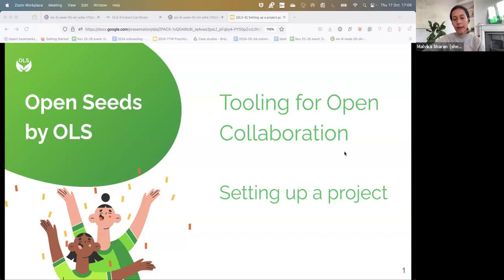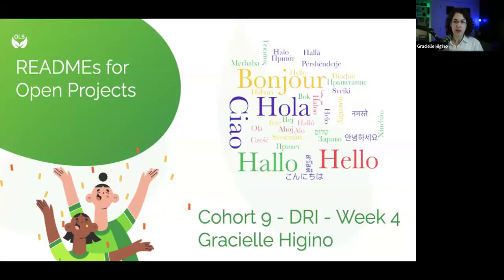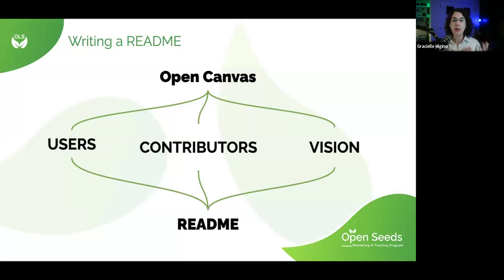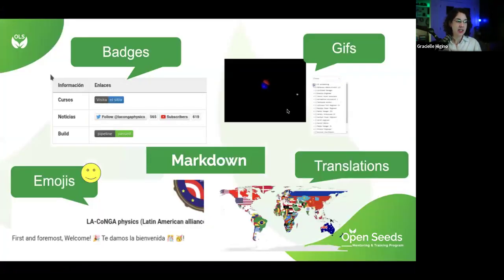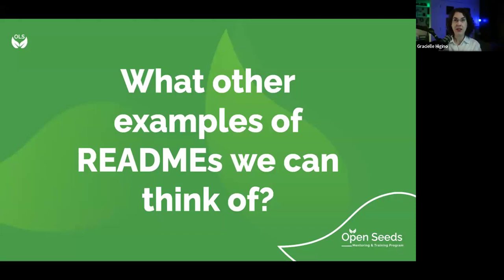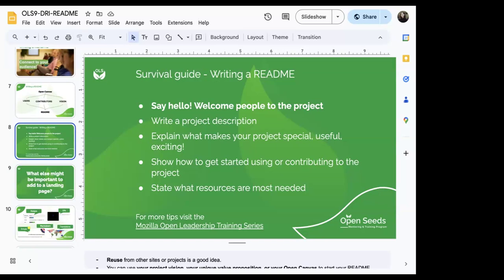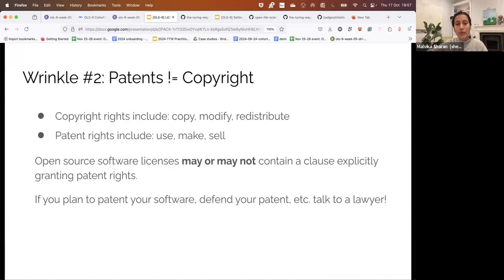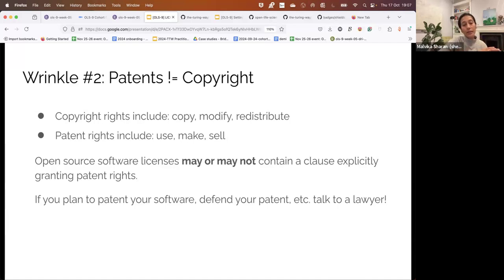DRIA-OLS-9 Cohort call week 05-02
This is the "DRIA-OLS-9 Cohort call week 05-02" call of the OLS-9 Cohort of Open Life Science training.
Timestamps
00:14 Setting up projects
15:51 READMEs for open projects
56:37 Open Licenses: A Primer on Open Licenses
Code of Conduct part was not recorded, but we have linked Code of Conduct videos from previous cohorts (also
01:34:23 Closing remarks